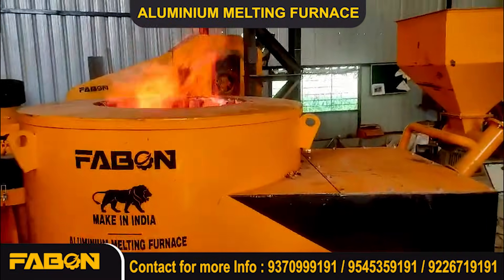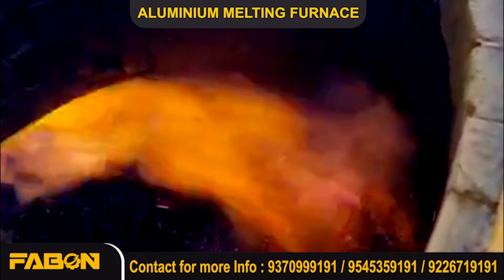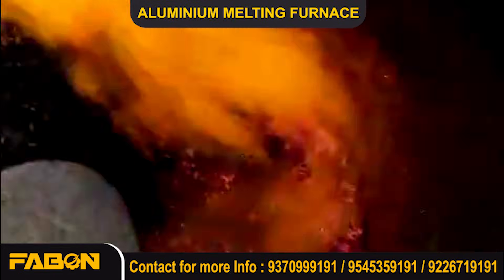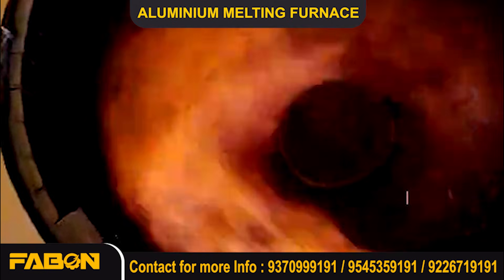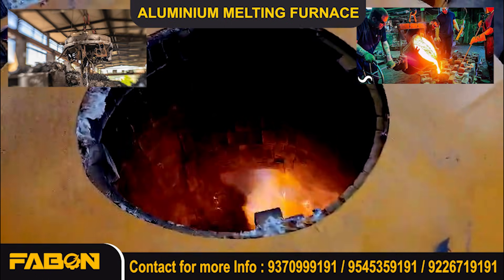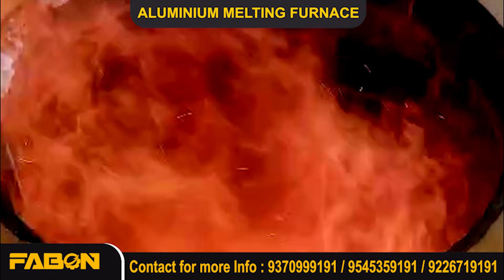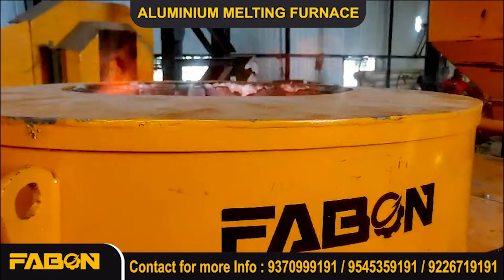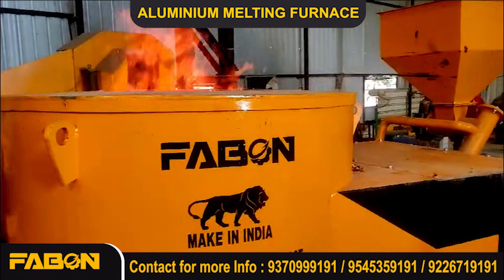Aluminum Melting Furnace | Smart & Energy-Saving Solution 🔥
FABON Aluminum Melting Furnace, designed for high-efficiency aluminum melting with low fuel consumption and smart automation. This industrial-grade furnace ensures uniform molten metal quality, making it ideal for die casting, extrusion, and recycling industries.

Dear Sir/Madam,
Thank you very much for your inquiry we are from India.
We are manufacturer of
*Biomass Pellet Machine*
*Cattle Feed Pellet*
*Fertilizer Pellet Machine*
*Biomass Pellet Burner *